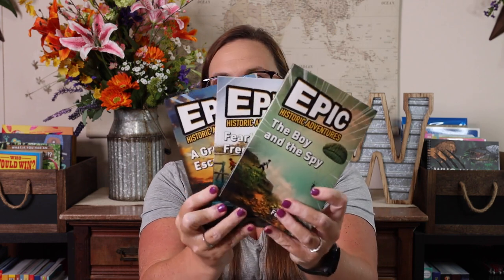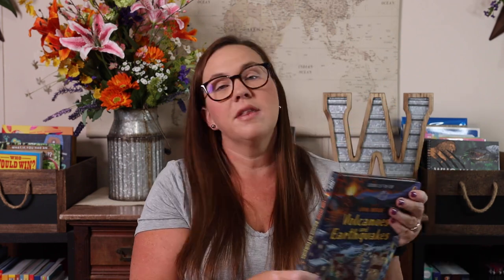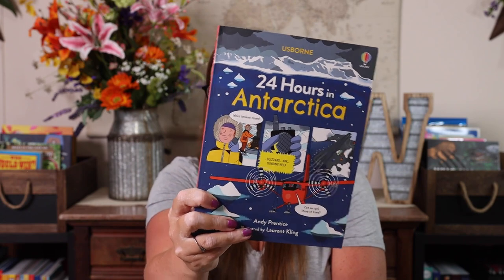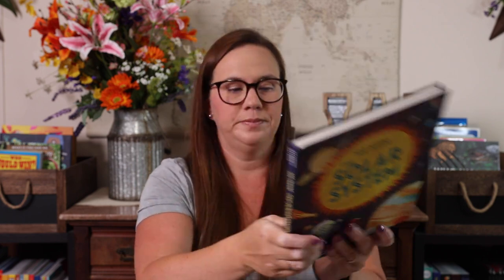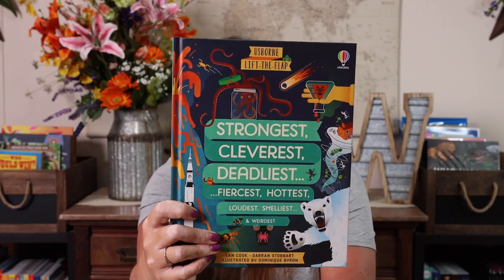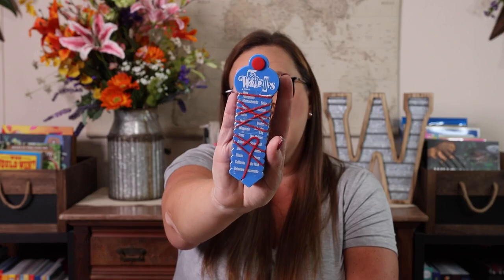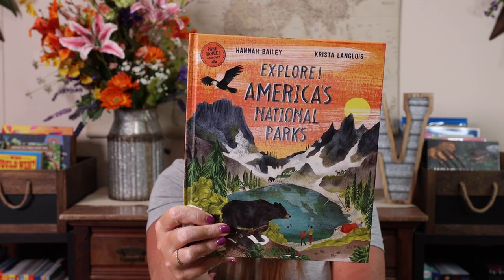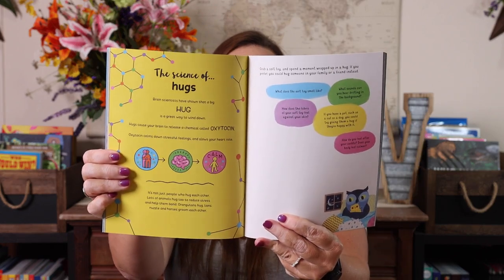Homeschool Haul: Usborne/Paperpie | Back to School 2023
It is back to school time and I am sharing all of the fun goodies that I'm planning to add to our homeschool for the upcoming 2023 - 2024 homeschool year. Today's homeschool haul is full of fun interactive, fun, and educational books from Usborne/Paperpie!